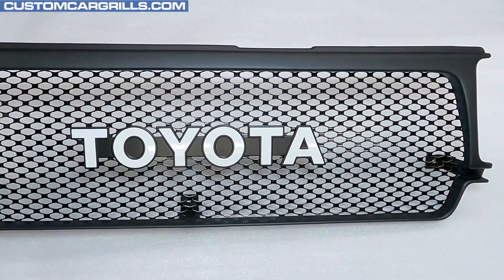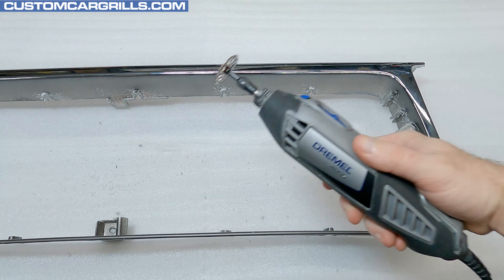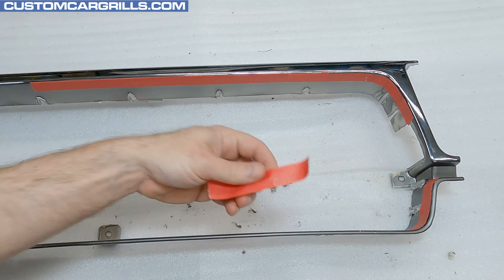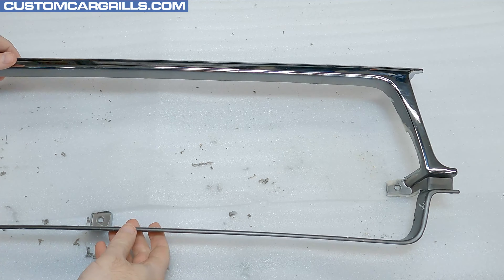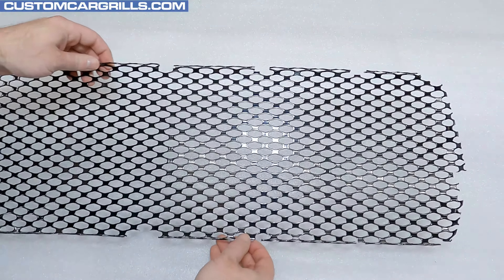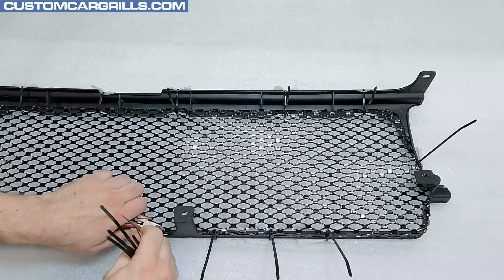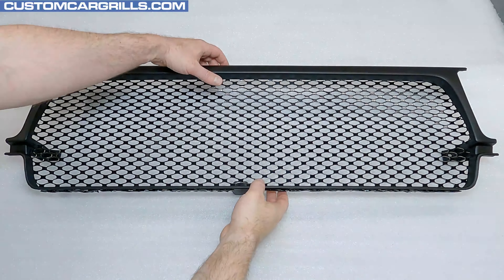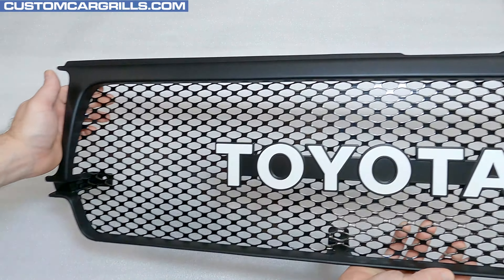Satoshi Mesh Grill for Toyota Land Cruiser 1991-1997 How-To by customcargrills.com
Looking to make a satoshi style grille for your 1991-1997 Toyota Land Cruiser 80 Series?  We got you covered with this how-to installation video that shows owners how to make their own custom grille using our pre-cut and pre-bent mesh piece.

0:00 Intro
0:23 Grille Cutting
2:27 Cut Refinement
4:22 Set The Depth
7:39 Extra Step for Early Models
8:10 Grille Sanding
9:10 Paintwork
9:47 Mesh Piece
10:51 Temporary Ties & Foam
12:25 Mesh Bonding
13:53 Finished Plain Grille
14:36 Emblem Install
16:52 Installed Pictures